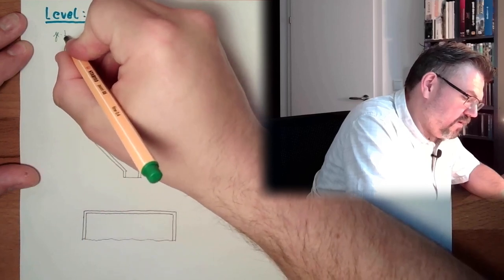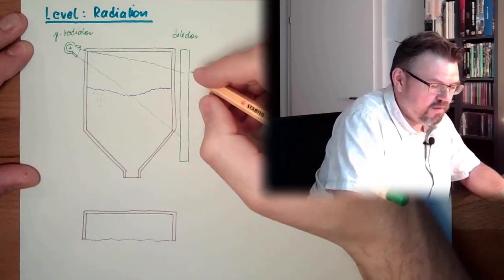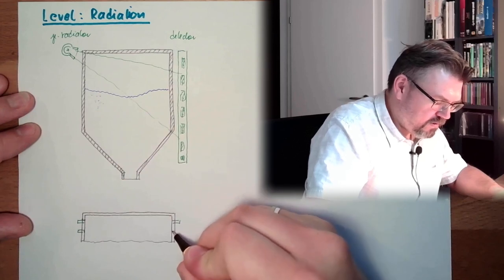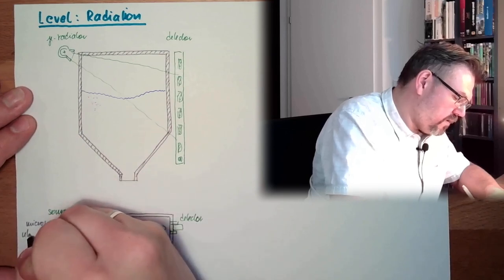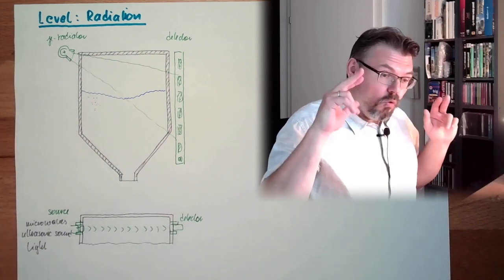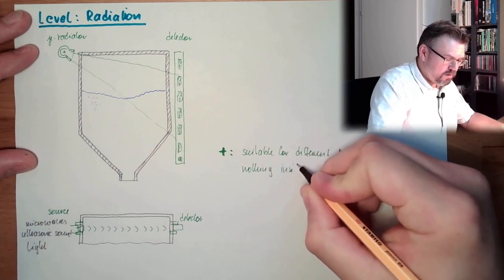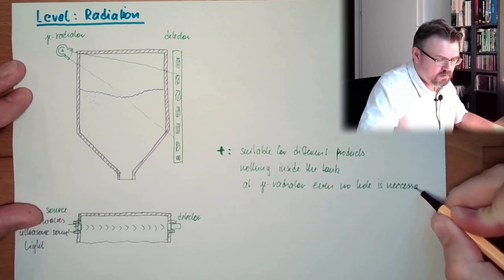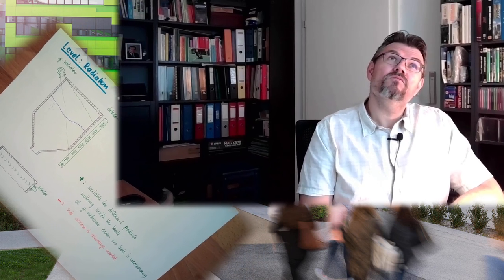MT 77: Level Measurement: Radiation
Another approach to measure the level in a tank: The radiation damping methode.